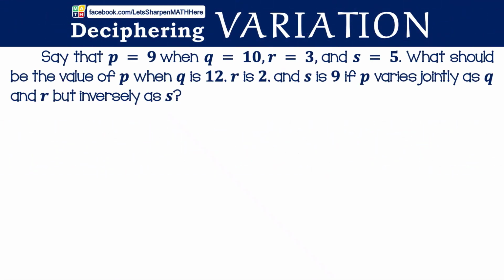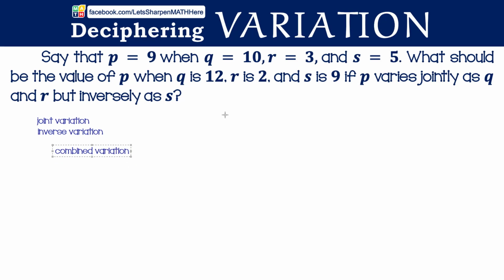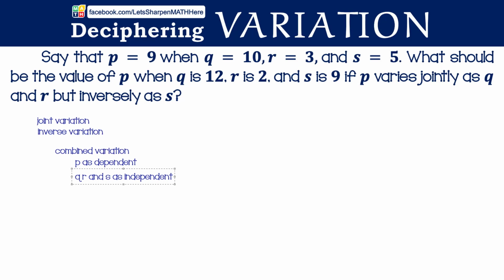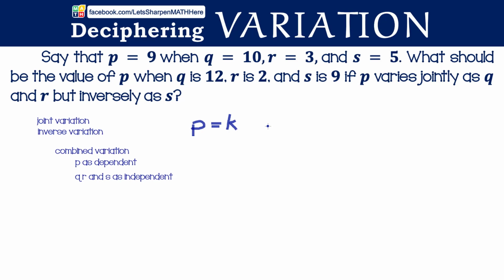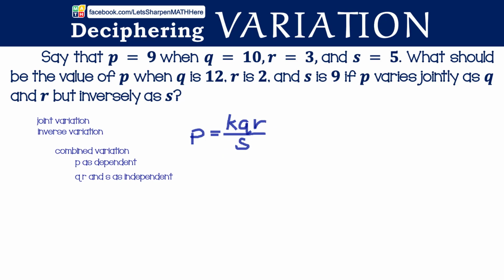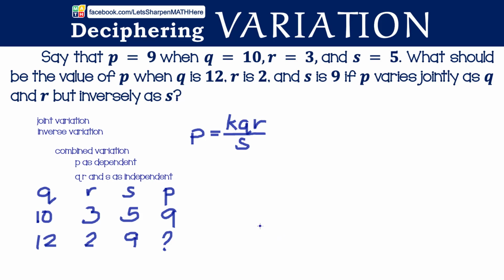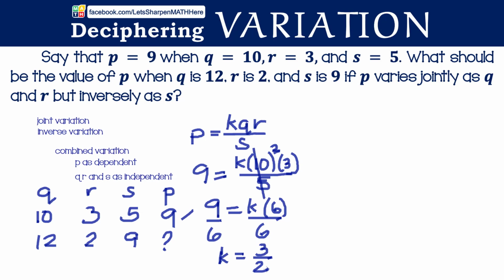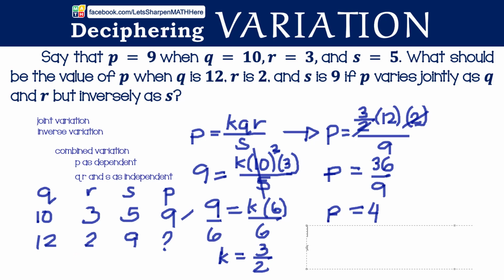Solving Combined Variation_2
Solving Combined Variation

This video illustrates the process of solving a real-life problem that involves the concept of Combined Variation.

Credits to
1. MS PowerPoint for video production.
2. Camtasia 2019 for video editing.
3. 🔆 Experimental No Copyright Immersive Beat Journey Background Music _ So Cold by tubebackr & Ferco by No Copyright Background Music YouTube Channel